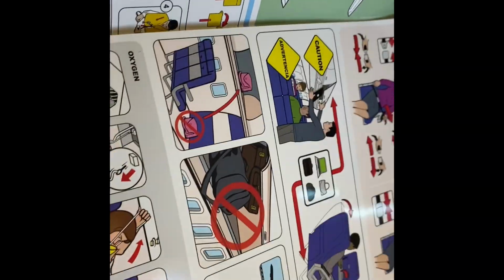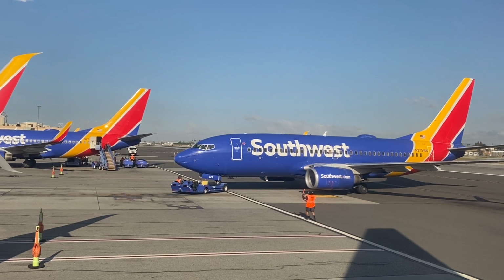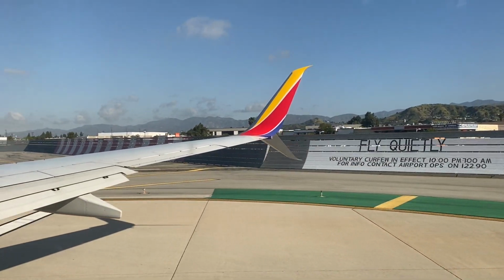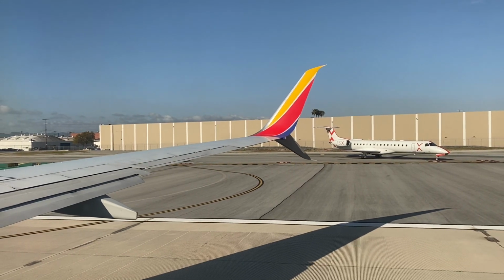WN1004| KBUR-KSMF| TRIP REPORT| N959WN